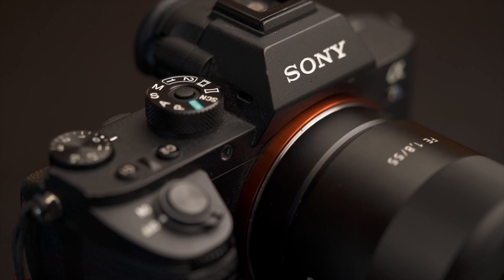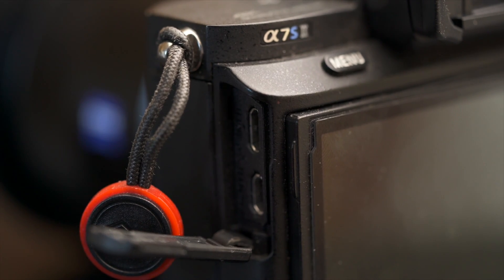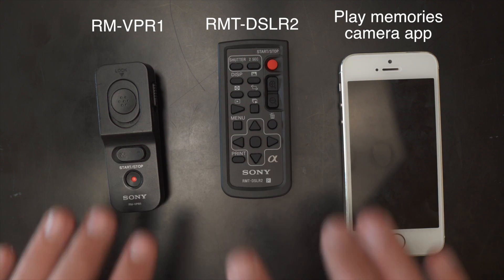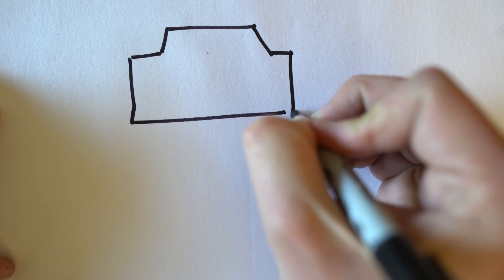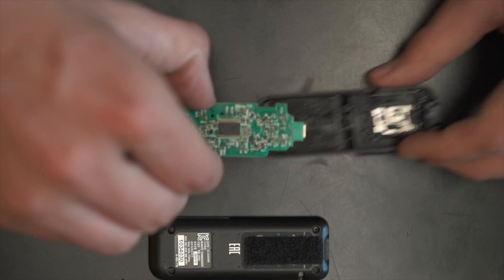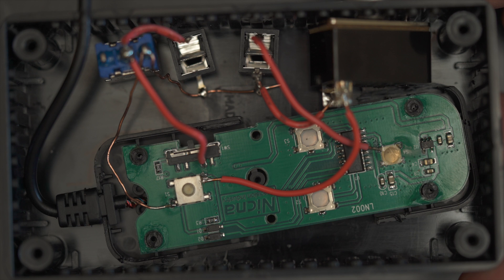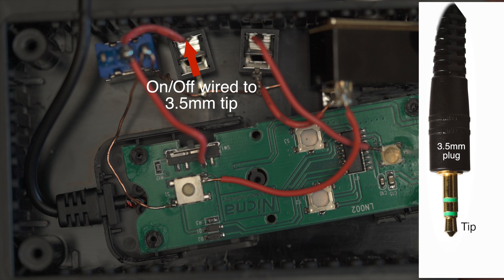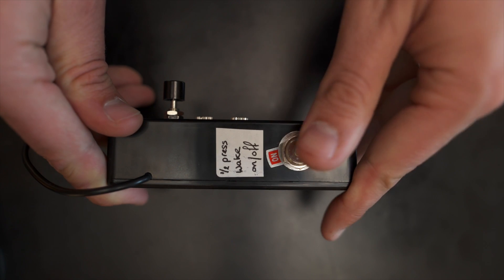How to hack the Multi-Terminal: Taking (remote) control of the Sony A7/S/R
The multi-terminal on the sony A7 series of cameras limits how these cameras can be controlled in remote applications. In this video I describe how you can hack the Sony RM-VPR1 remote to be able to trigger A7 cameras to start recording by any means you want.

Products mentioned in the video:
Sony RM-VPR1

Fotga remote